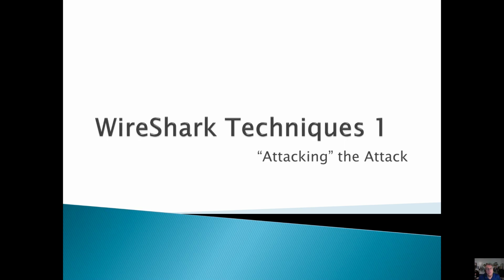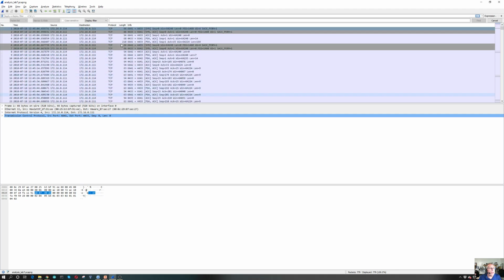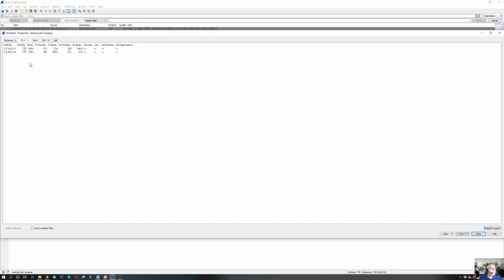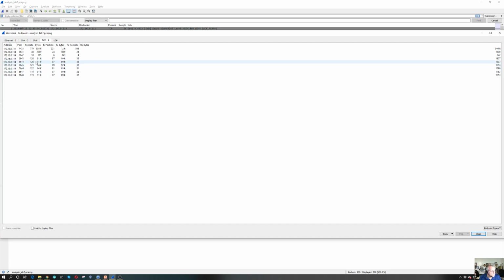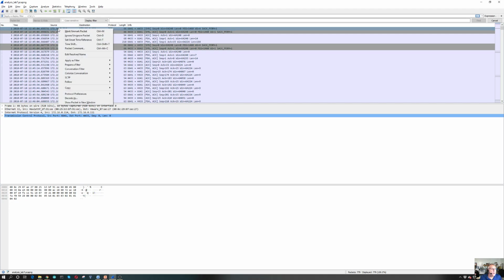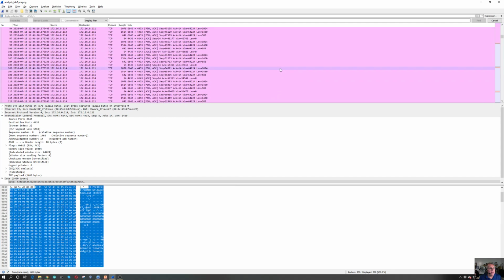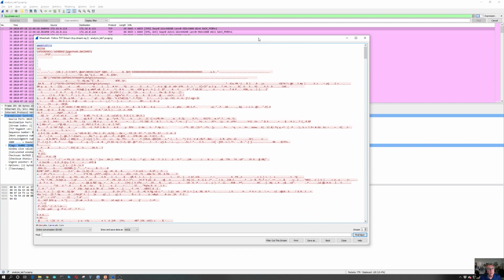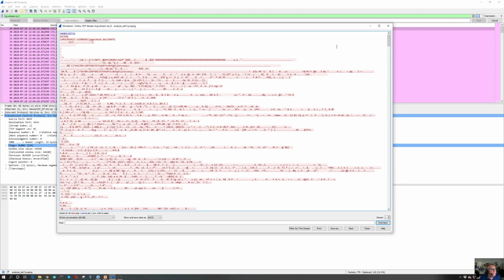Part 2: Attacking the Attack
Armed with the trigger hex string we start reducing the 787 frames into a more manageable task. We look at endpoints, conversations and packet sizes. We also follow the first TCP stream and learn how to colorize all of the TCP conversations we discovered in statistics -- conversations. We also look at the first data ex-filtration screen. MOVE CLUES!